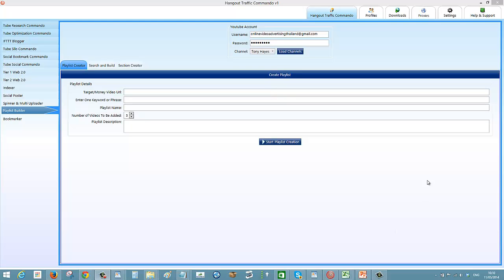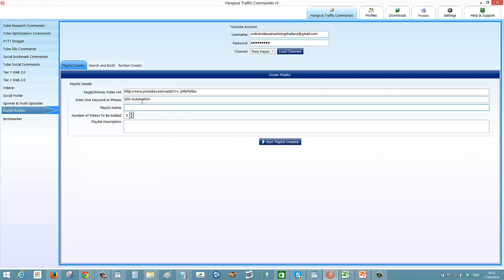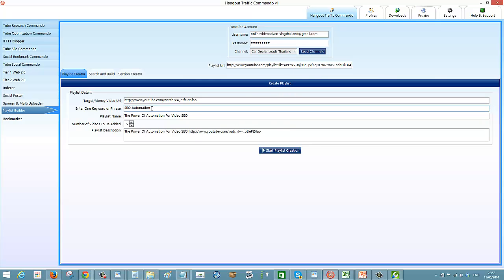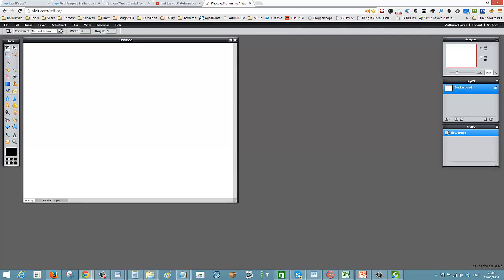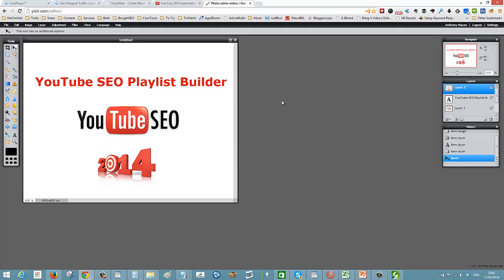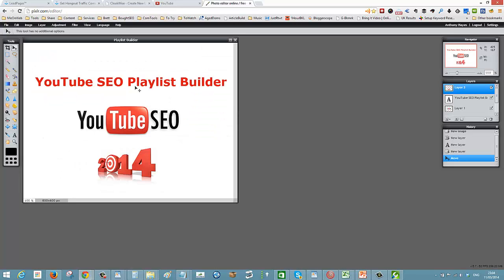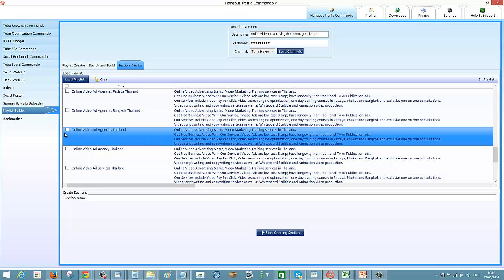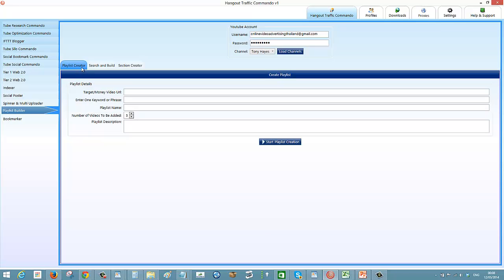HTCX Playlist Builder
Talk soon,
-Tony